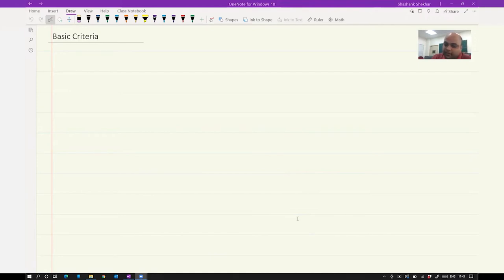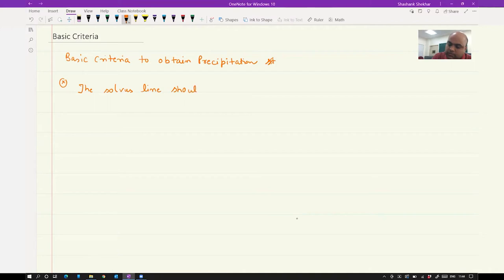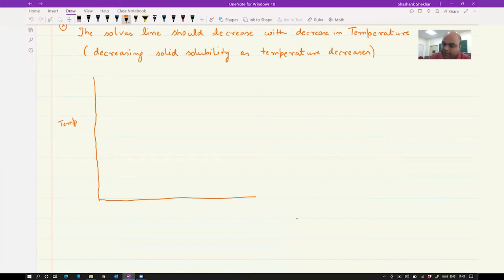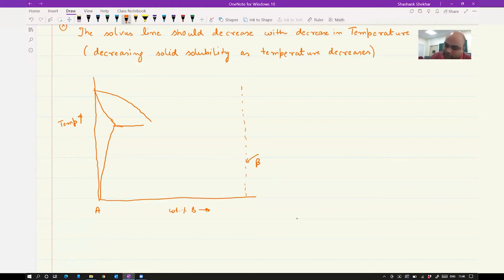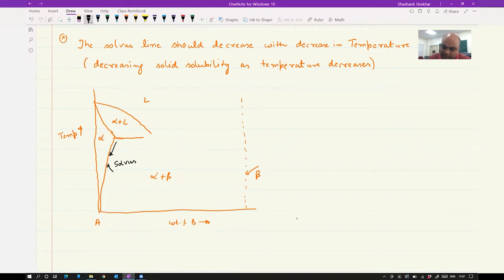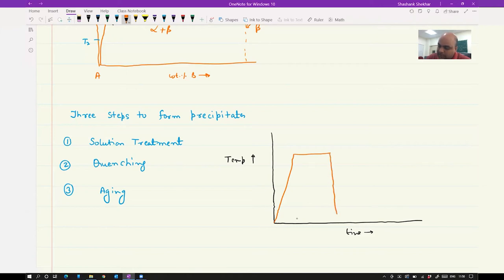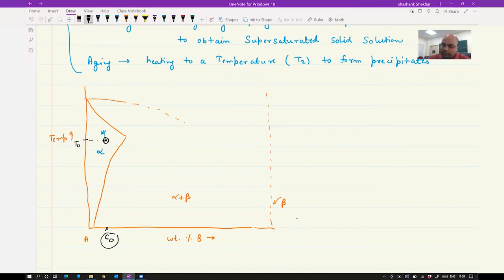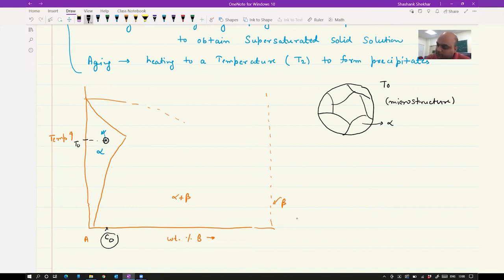Precipitation Strengthening: Basic Criteria